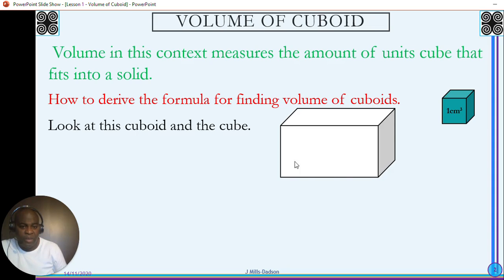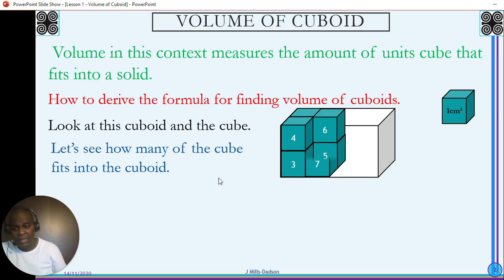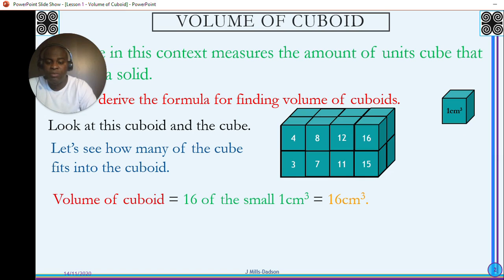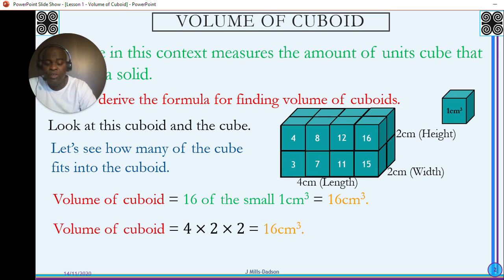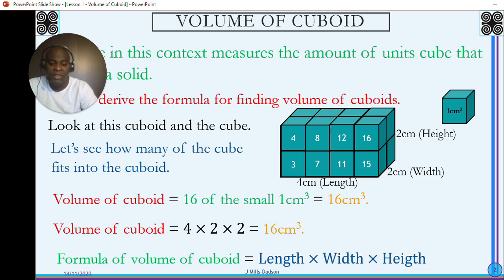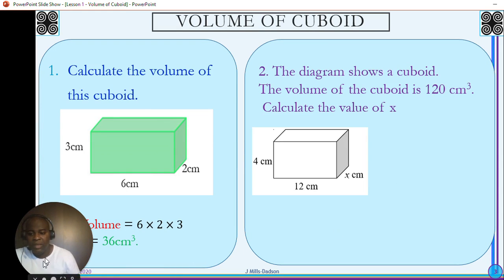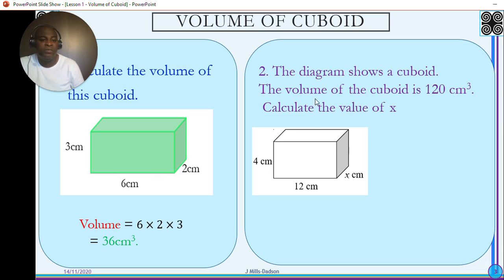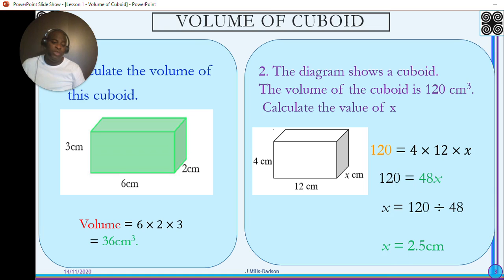Volume of Cuboid Part 1 Introduction to volume of cuboid and missing length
Derivation of Volume of Cuboid and how to find missing length of Cuboid.